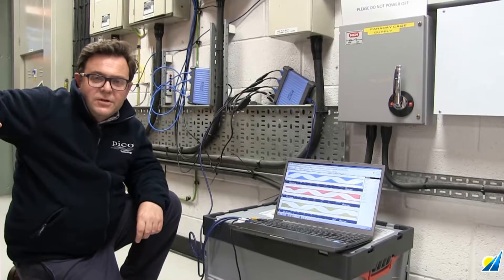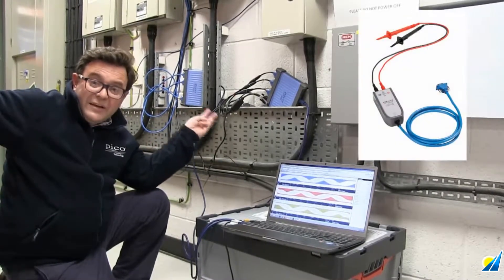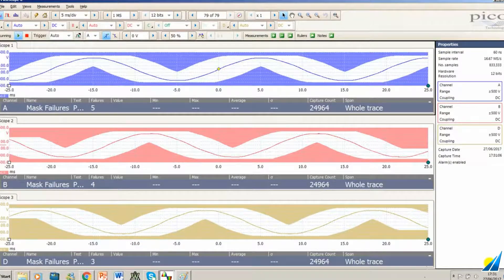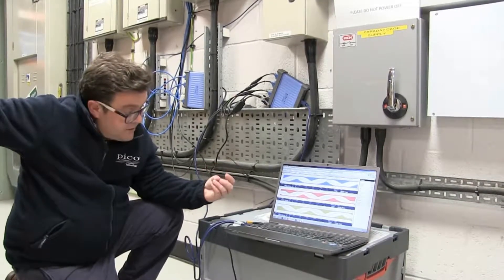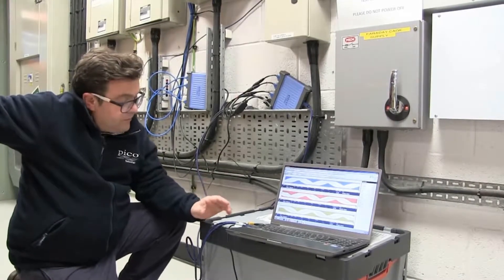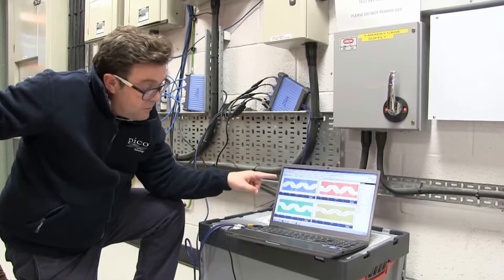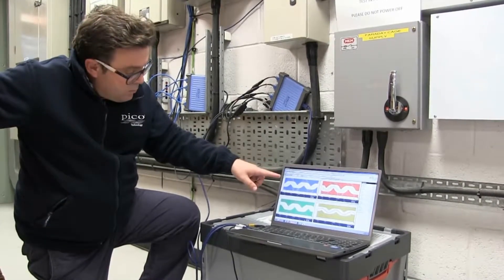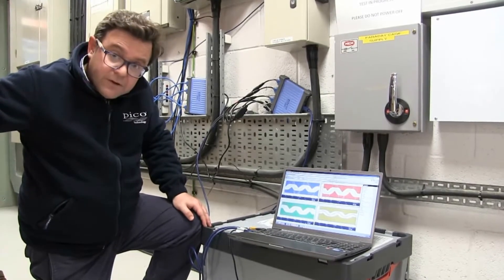Monitoring 3-Phase Voltages with PicoScope(R) 4444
Watch the PicoScope 4444 Differential Oscilloscope in action!  The PicoScope 4444 (PQ088) is a high-resolution differential oscilloscope made by PC scope experts Pico Technology that offers four true differential input channels and an available range of dedicated accessories for making measurements from millivolts to 1000V CAT III applications. It has been designed specifically for making accurate voltage waveform measurements on circuits that are not ground-referenced, avoiding the dangers of short circuits. The PQ088 is not available on its own - it must be purchased with a D9 accessory.

The PicoScope 4444 can facilitate differential voltage measurements in the presence of common-mode signals, with 14-bit resolution and 20MHz bandwidth on all four differential channels, saving the results to a 256MSa waveform capture memory. It is ideal for the precise analysis of complex waveforms ranging from biomedical sensors to current probes and 1000 V CAT III power distribution circuits when fitted with the correct probes. The PicoScope 4444 offers a choice of 1:1 low-voltage and 25:1 1000V CAT III probes to address a wide range of situations. The oscilloscope has an intelligent probe interface that can provide power for PicoConnect voltage probes, current probes such as Hall effect DC/AC, and Rogowski coil type active current probes. The scope automatically detects the compatible probe connected and sets the corresponding units and vertical settings in the free PicoScope 6 software.